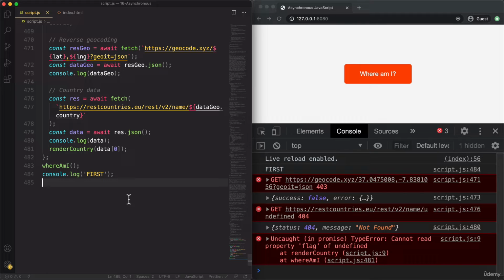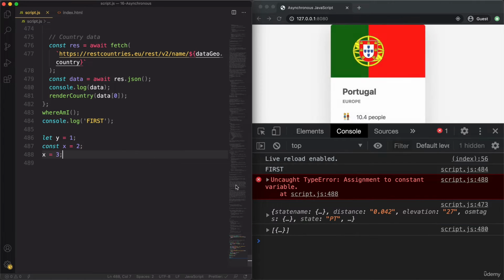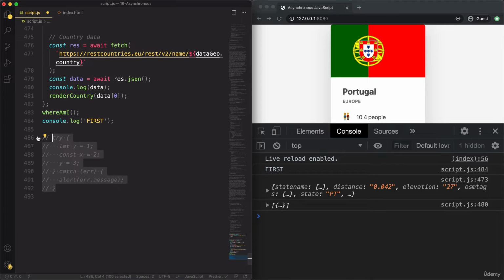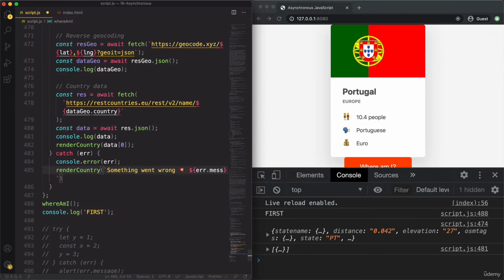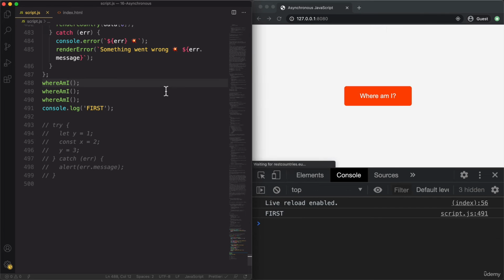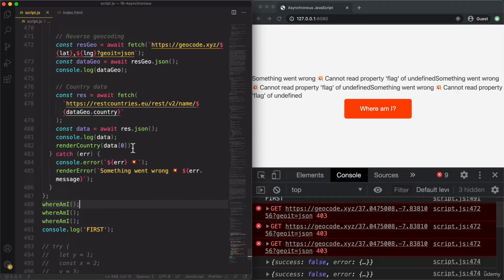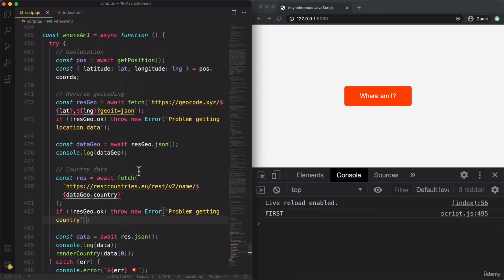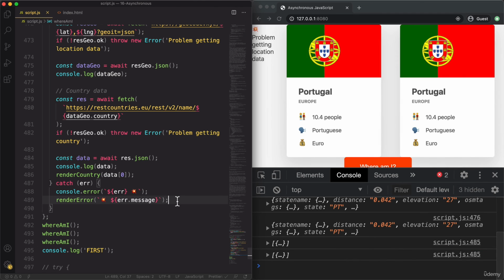263 Error Handling With try catch